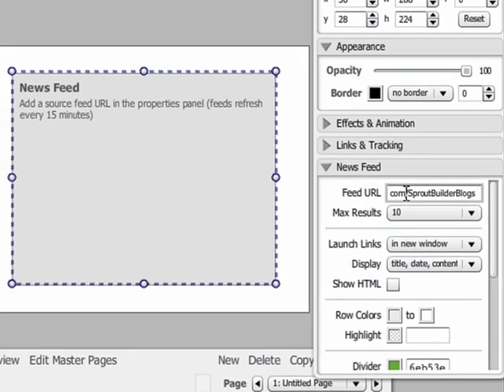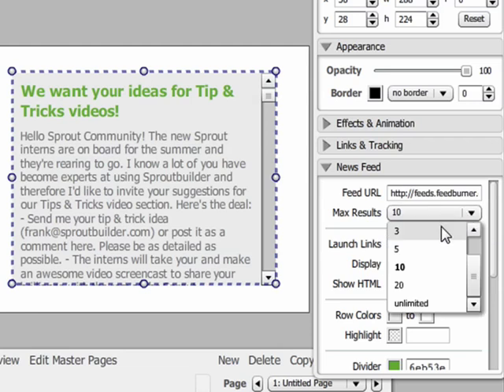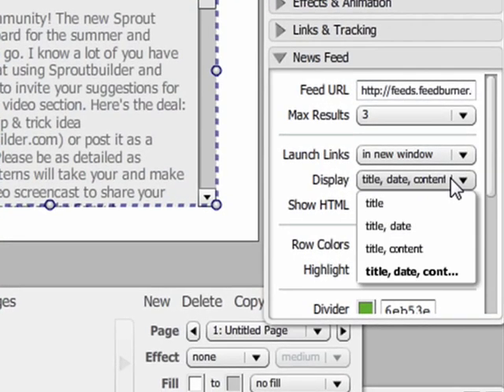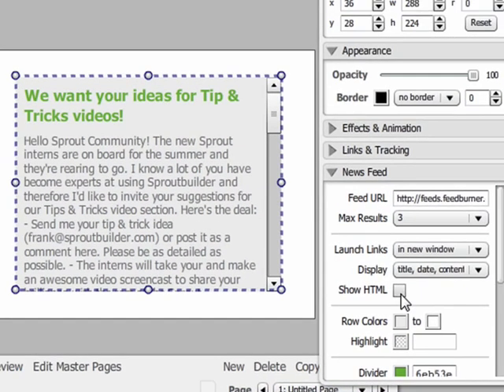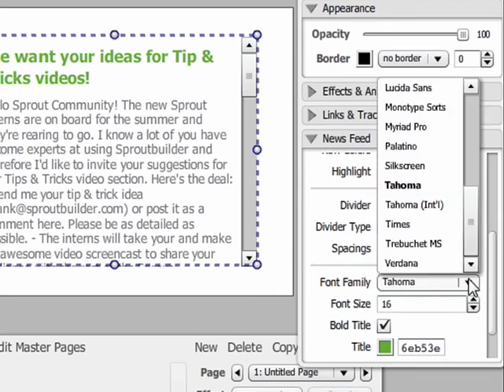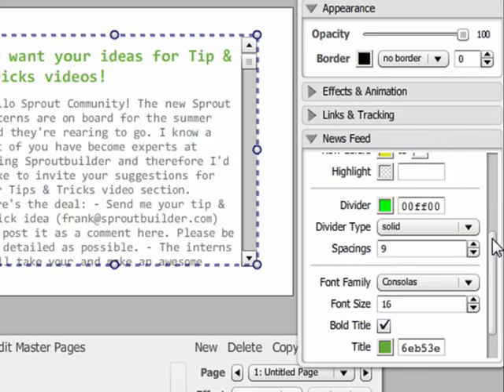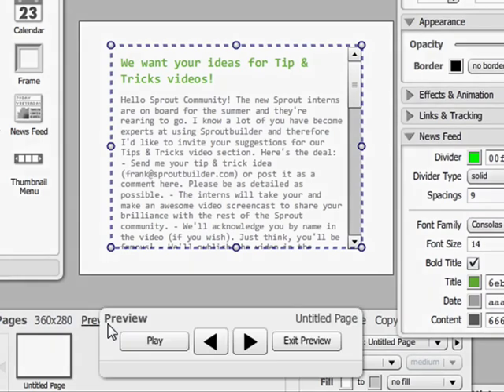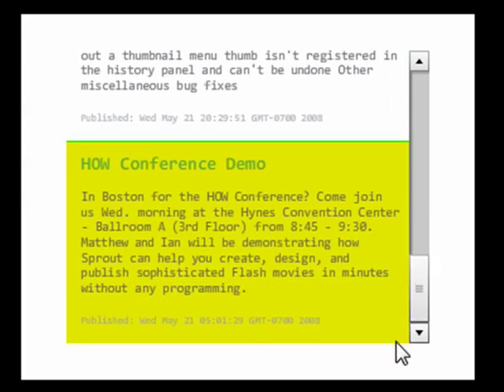Sprout Builder - RSS News Feed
How do I add a RSS News Feed to my Sprout?

Sprout Builder is the Quick and Easy way to create sophisticated multimedia content. Our builder requires no flash programming skills. for more information.